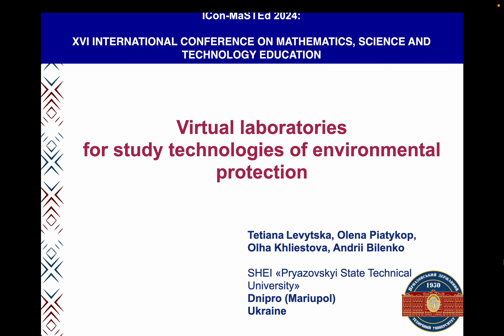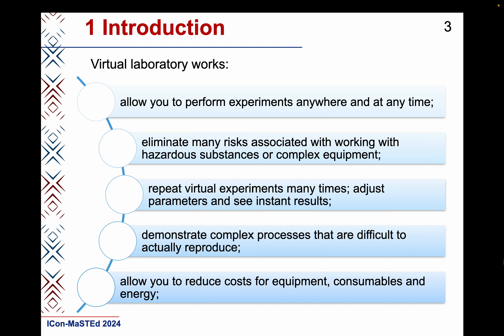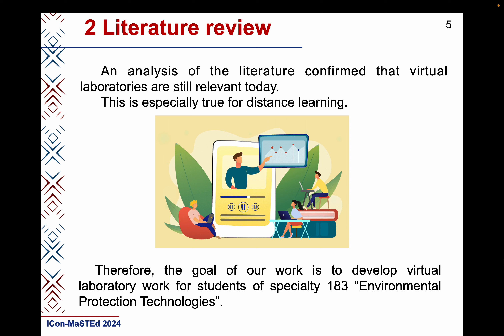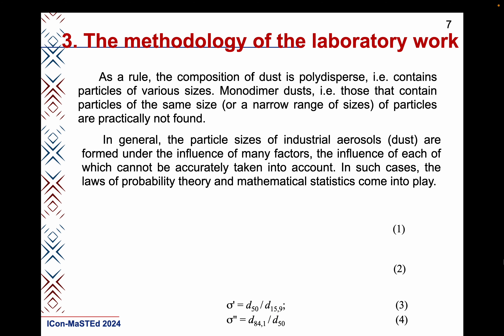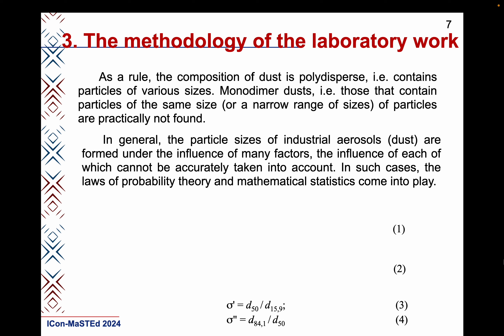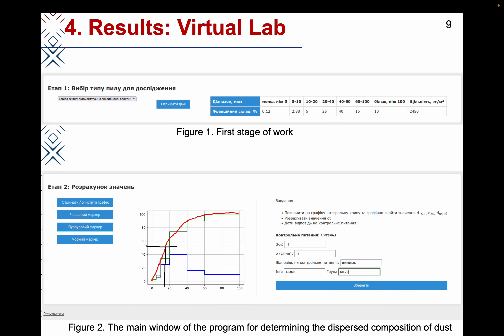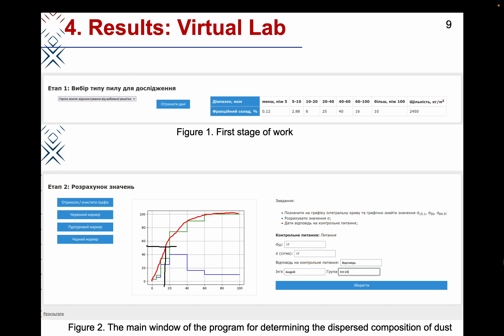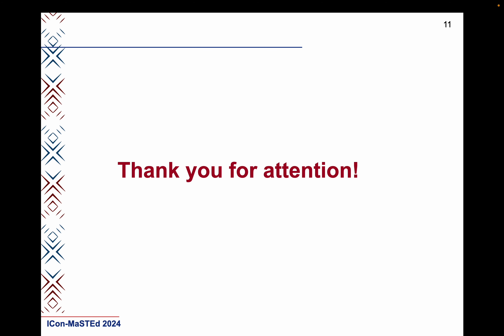ICon-MaSTEd 2024. Virtual laboratories for study technologies of environmental protection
Virtual laboratories for study technologies of environmental protection
Tetiana Levytska, Olena Piatykop, Olena Piatykop, Olha Khliestova, Andrii Bilenko
Session Integrated Science Education. Earth Science Education